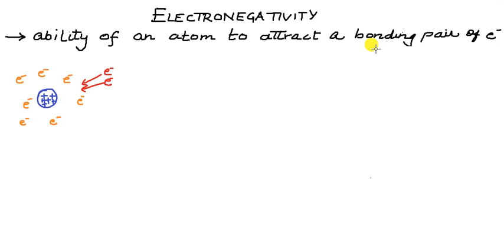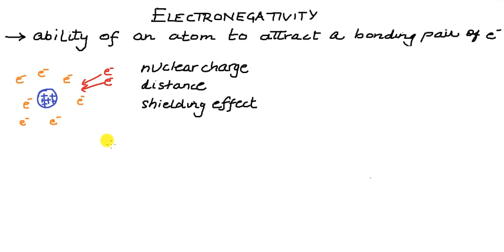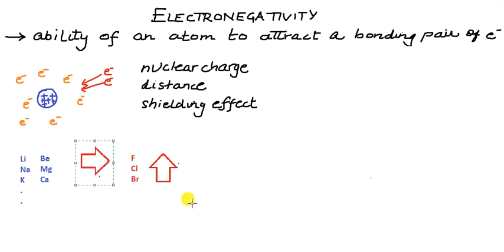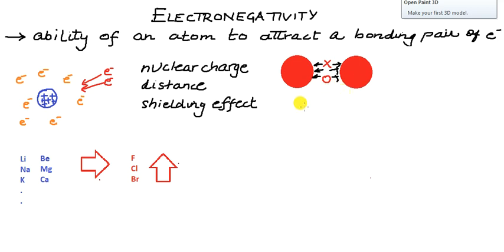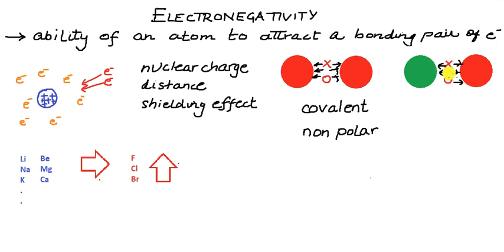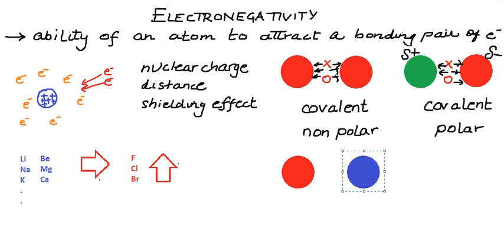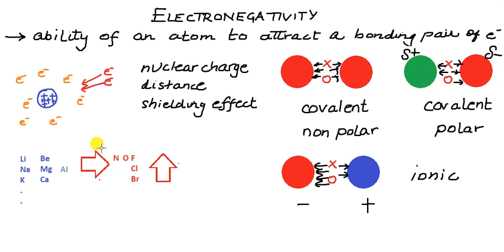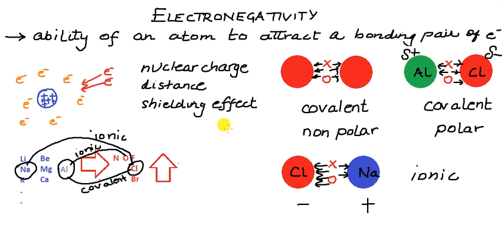[AS Chemistry] Chemical Bonding: Electronegativity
This video discusses the concept of electronegativity as required by the A-level Chemistry syllabus 9701.